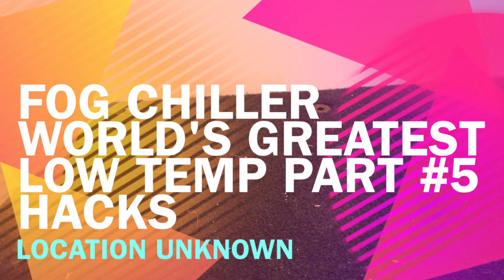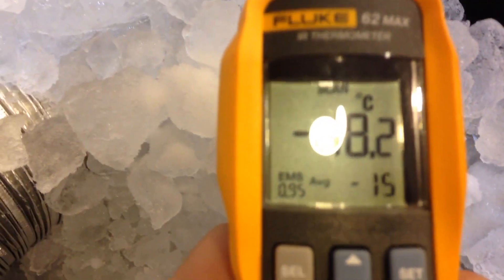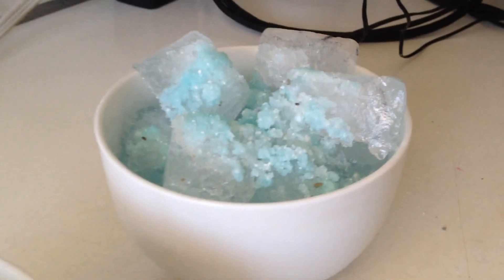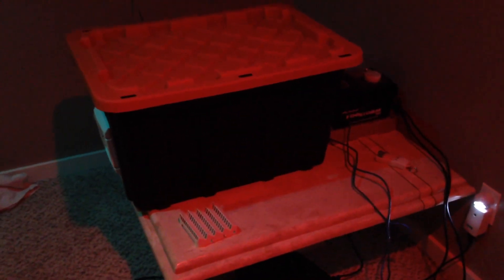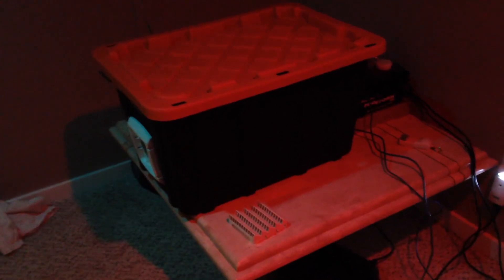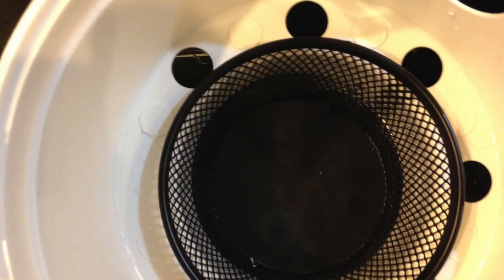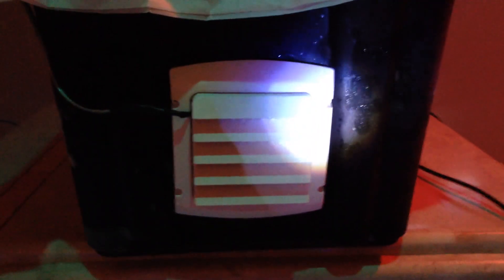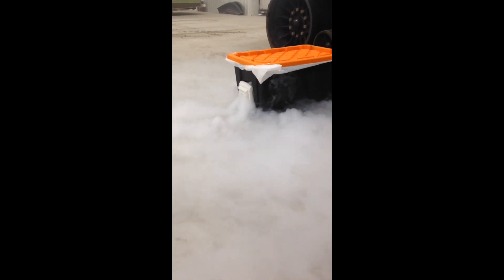Making the Bose Einstein Fog Chiller part 5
Bose Einstein fog chiller tips and hacks